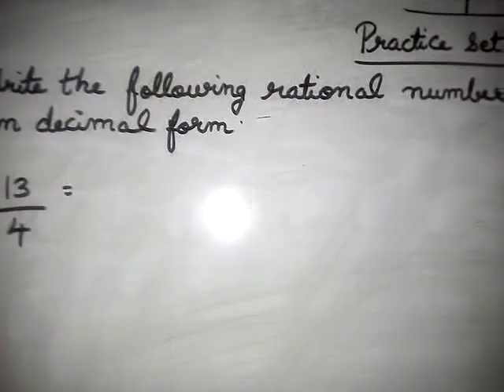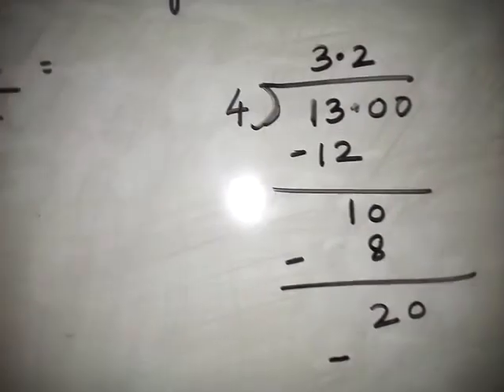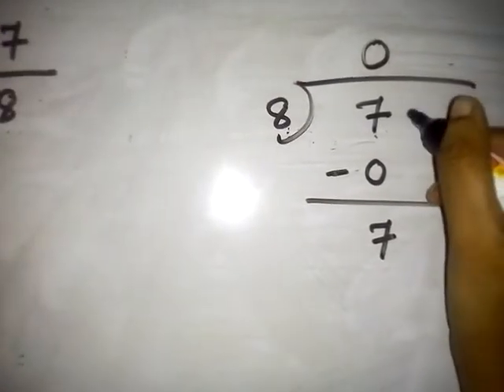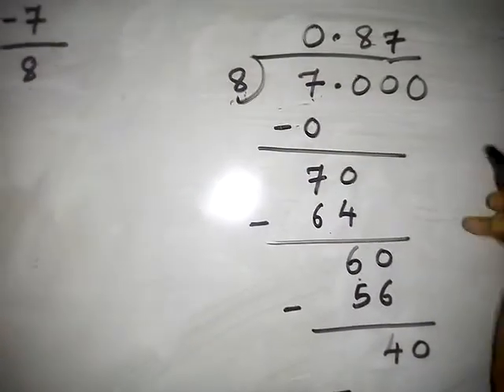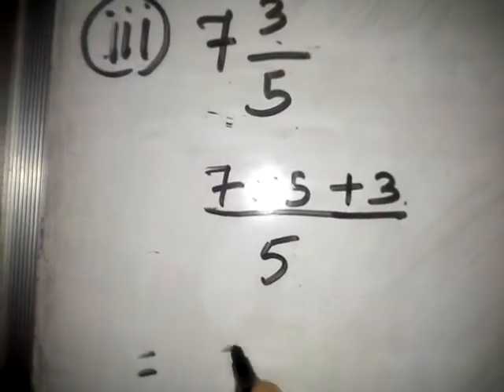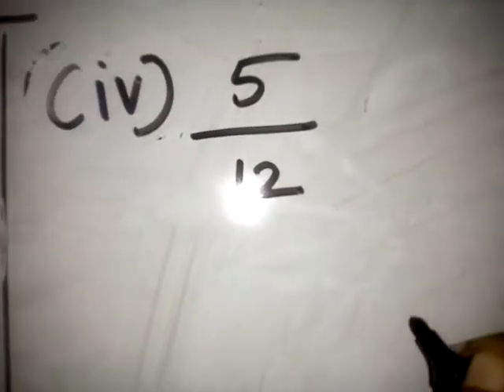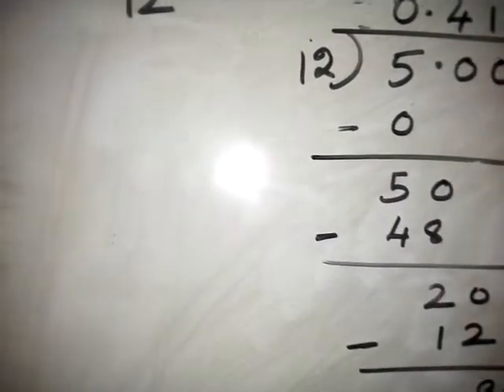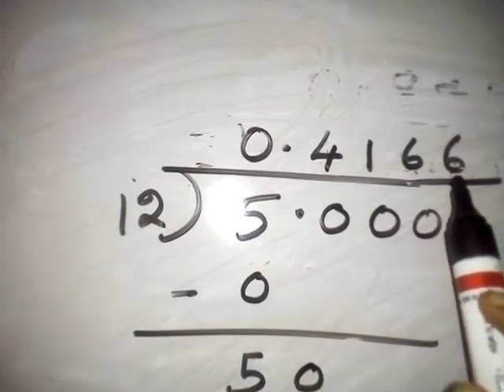Class 7 Maths Practice set - 24 (1), (2), (3), (4) Maharashtra board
Students should understand the decimal form of rational numbers. There are two types of decimal form of rational numbers i.e terminating decimal form and recurring decimal form.